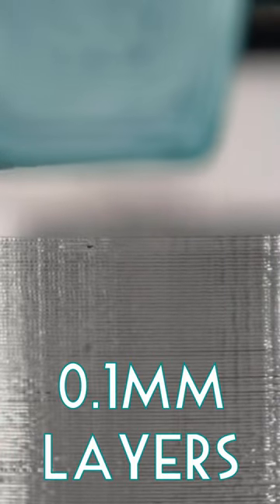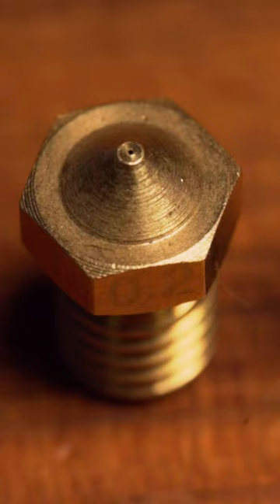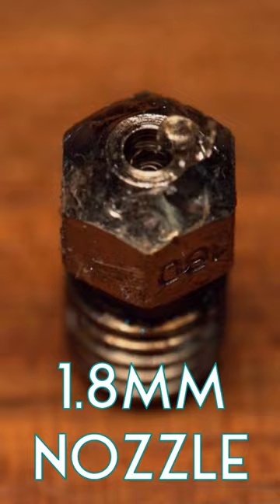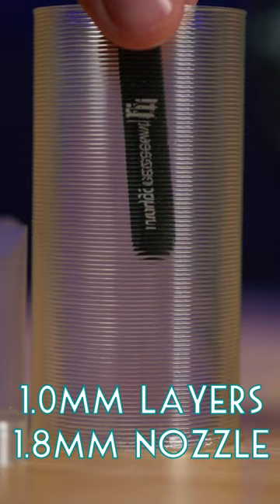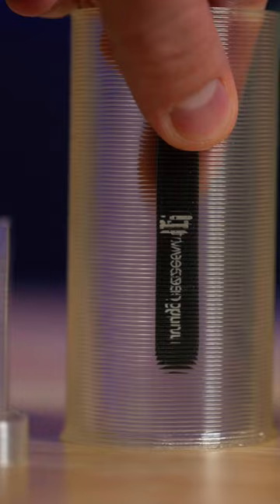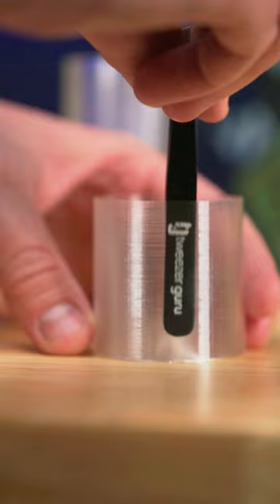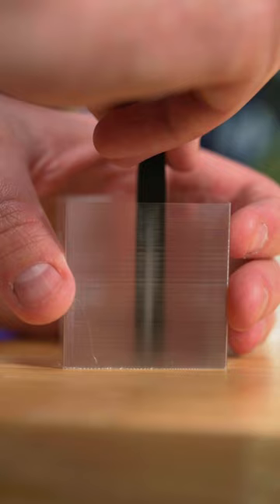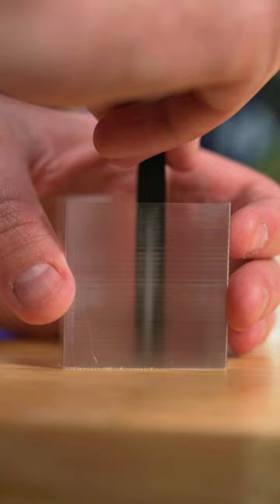3D Printing Micro 0.2mm Nozzle Clear Filament 🤔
My Favorite Starter 3D Printer